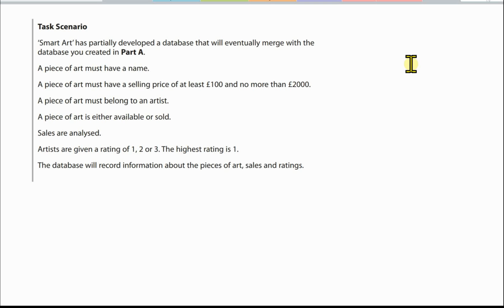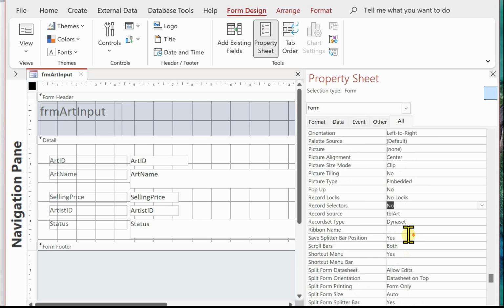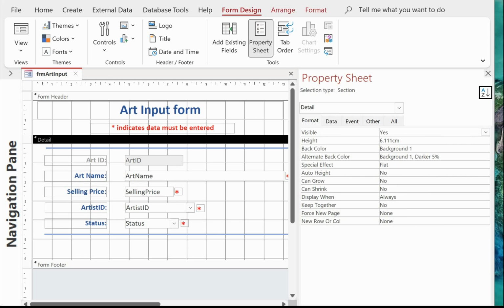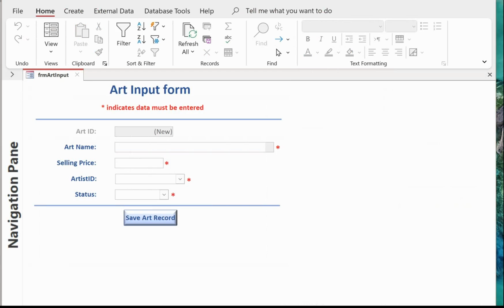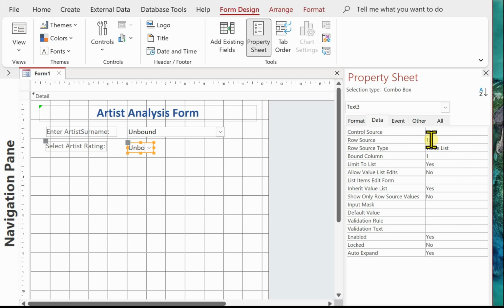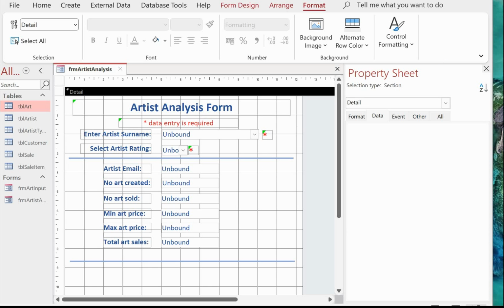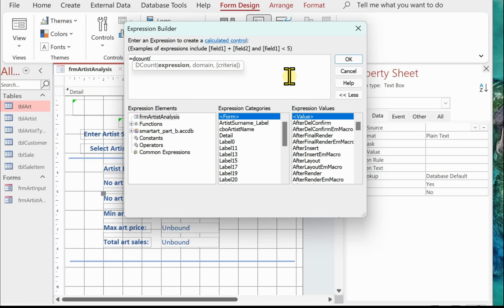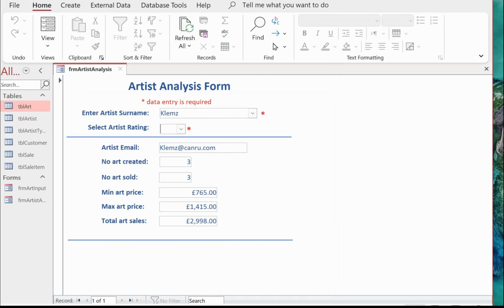8 BTEC Level 3 Information Technology Unit 2 CSMI Smart Art (Forms)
Demonstration on creating forms for Smart Art database, covering a variety of controls (button, combo boxes based on tables and value lists, lines, test, labels), macro to validate input, functions (DSUM, DCOUNT, DMAX, DMIN, DLOOKUP), formatting.